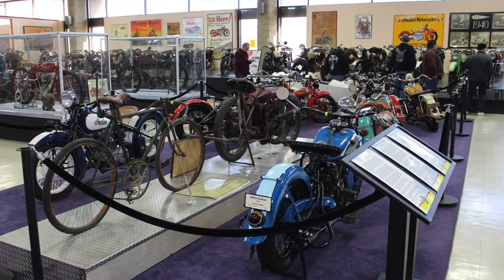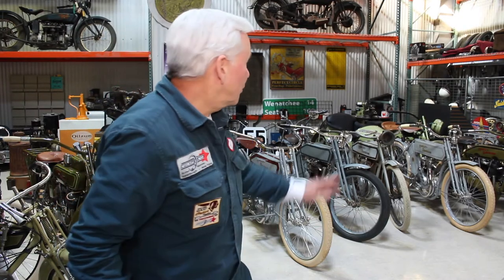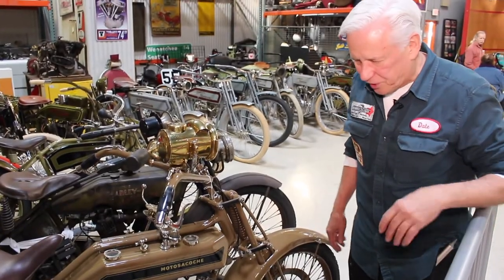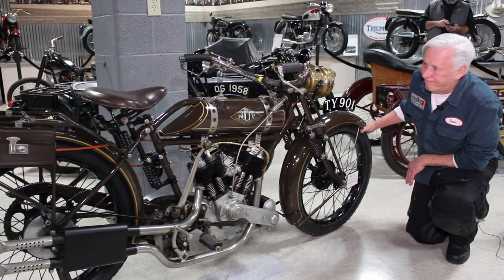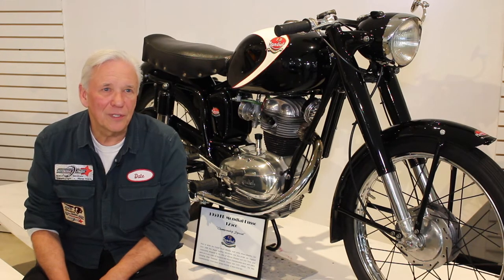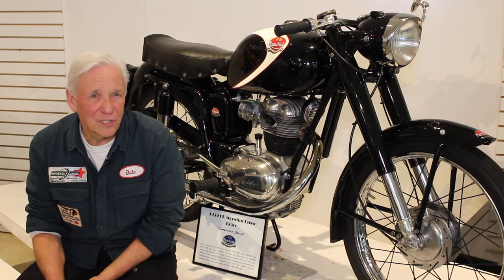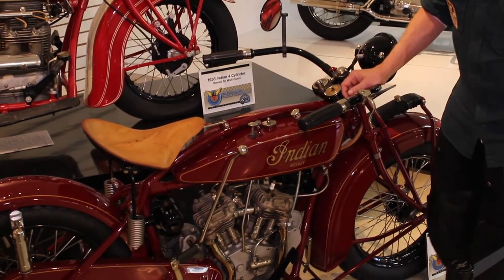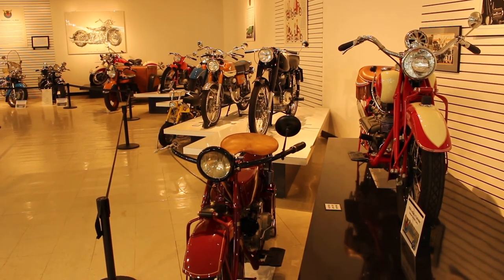Motorcyclepedia Museum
The Motorcyclepedia Museum in Newburgh, N.Y. will soon mark its seventh anniversary. Over the years, its collection of hundreds of motorcycles has grown to include many forgotten brands and models. Board member and collector Dale Prusinowski provides a tour that shows some new acquisitions as well as some of his own vintage motorcycles.